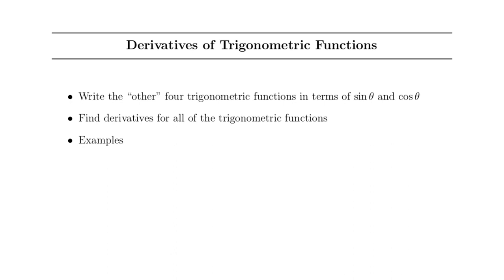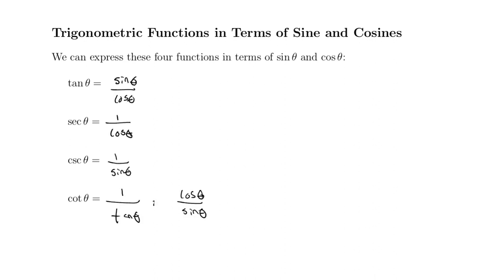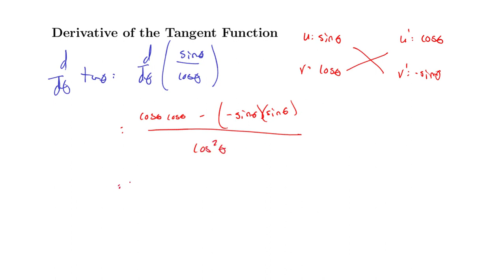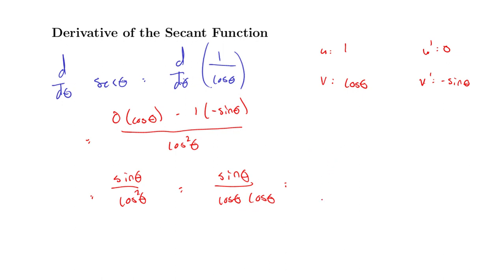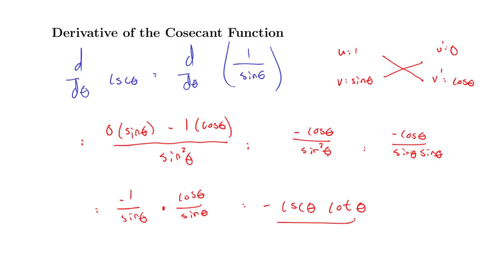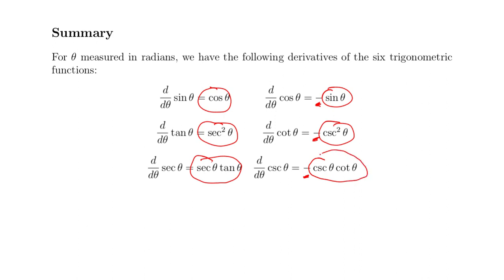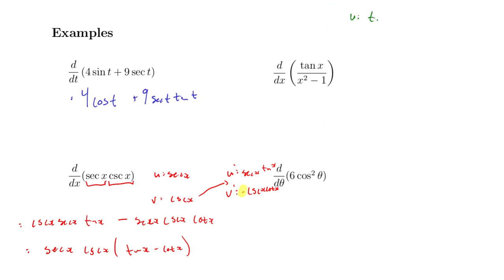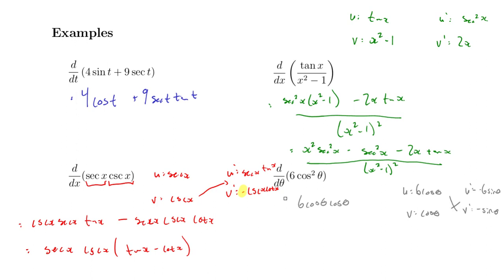Derivatives of the (Other) Trigonometric Functions